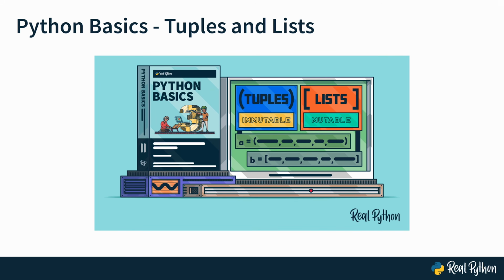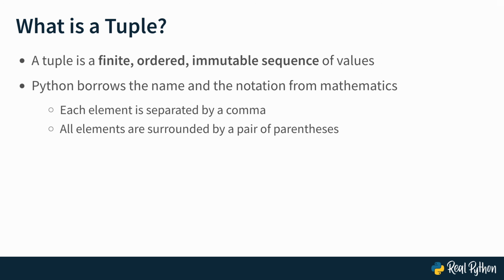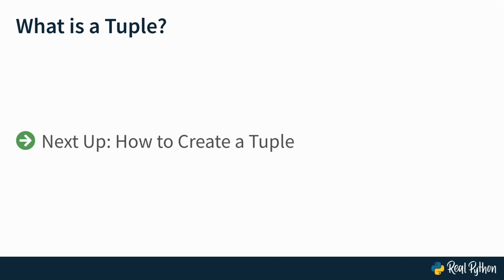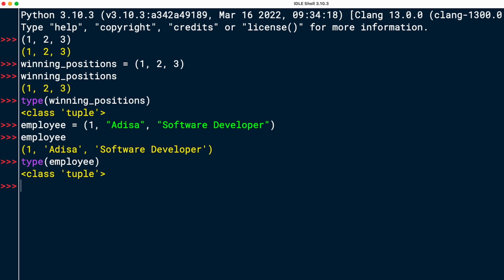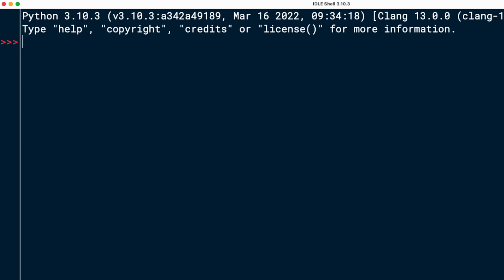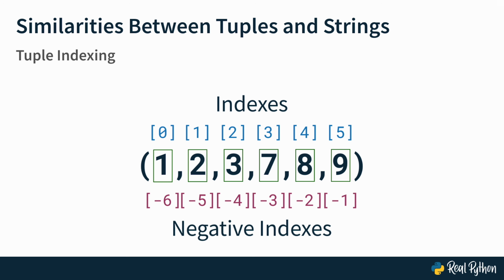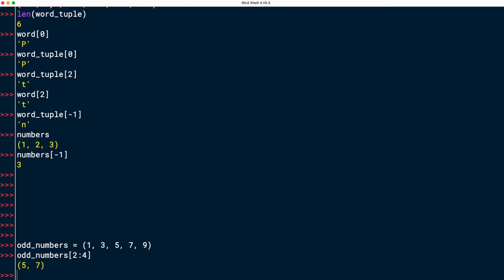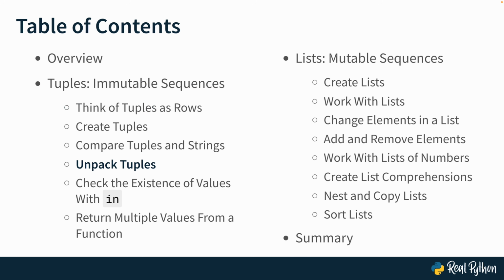Starting With Python Tuples: Python Basics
This is a preview of Python Basics: Tuples and Lists video course. It provides an introduction to working with tuples. You can use them to store and organize a collection of objects, which can be of any data type. Instead of just storing one item, a tuple can hold multiple items. Tuples are immutable meaning you can’t modify them after you’ve created them. You'll also learn about similarities with Python strings.

The rest of the course covers:

- What lists and tuples are and how they’re structured
- How lists and tuples differ from other data structures
- Changing elements in a list
- Nesting of lists
- Shallow vs Deep copies using lists
- How to define and manipulate lists and tuples in your Python code